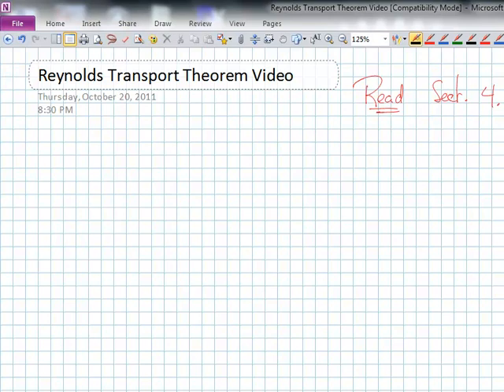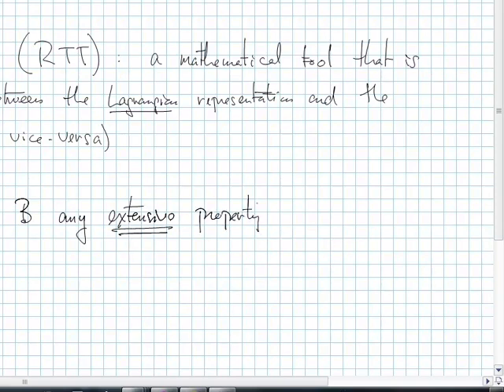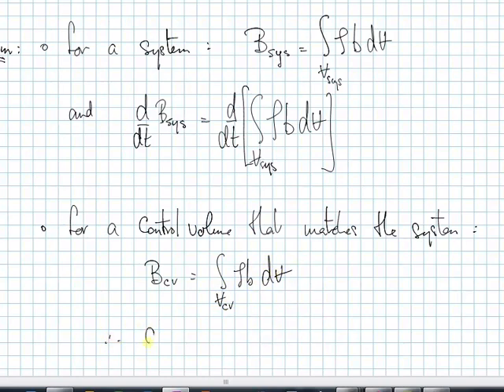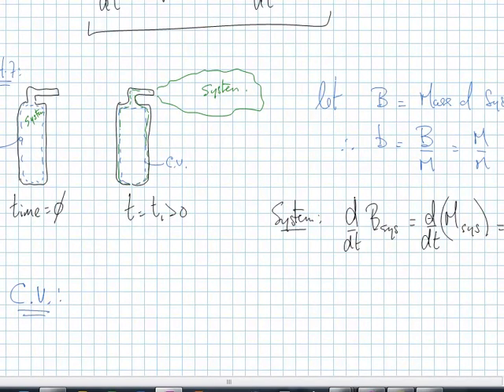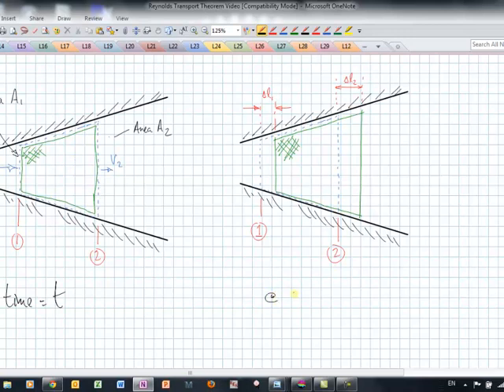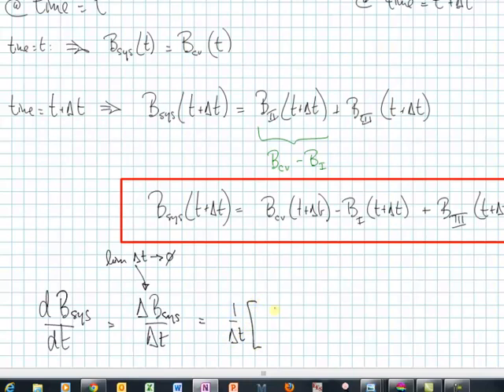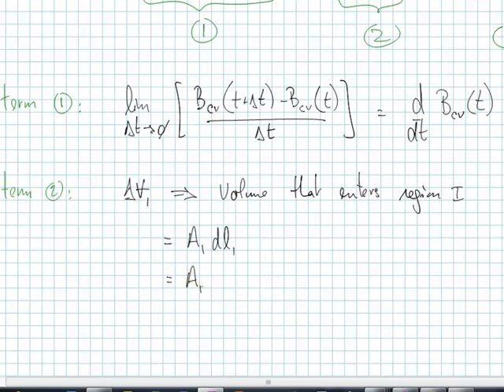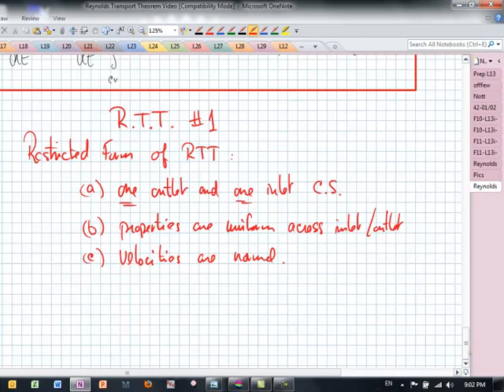Reynolds Transport Theorem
This is a derivation of the Reynolds Transport Theorem that I created specifically for a Fluids I class, many years ago (my first video!). It's still very relevant today, especially in the context of applying Conservation of Mass and Conservation of Energy (The First Law of Thermodynamics) to many of the open systems that we use in thermo. I think that it is very important ot ties in these fundamental concepts of fluid mechanics to thermo, if for nothing else than to illustrate a consistent methodology and continuity across these two subjects. I like that with this unified, single approach, you build a rigorous foundation and a tool that allows you to tackle ALL open systems. You may not have learned the 1st Law of Thermodynamics following this approach in your own intro to thermo class, but now that you see it, try to reconcile the two together - it should be pretty satisfying.